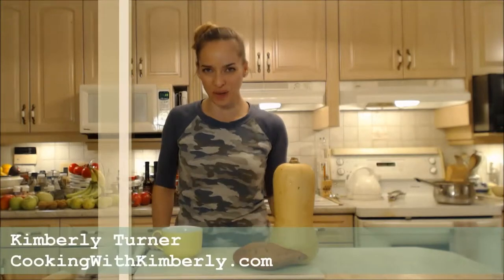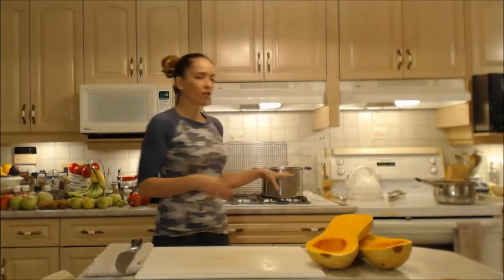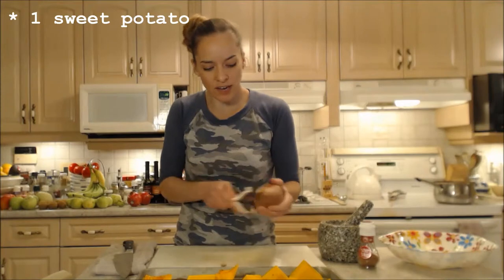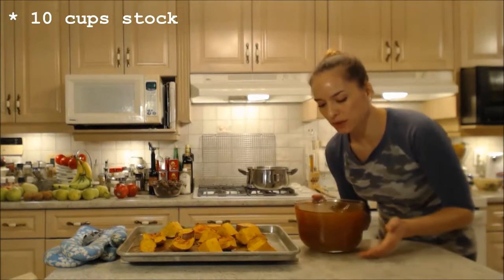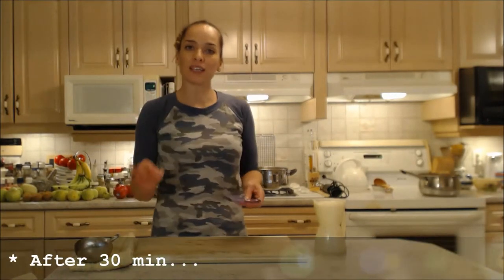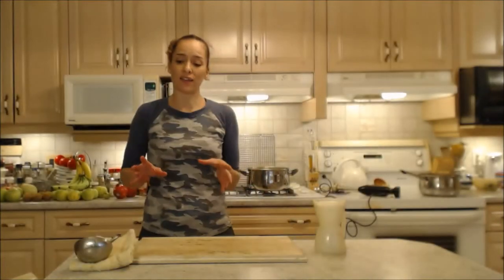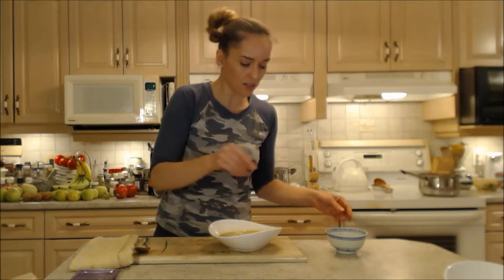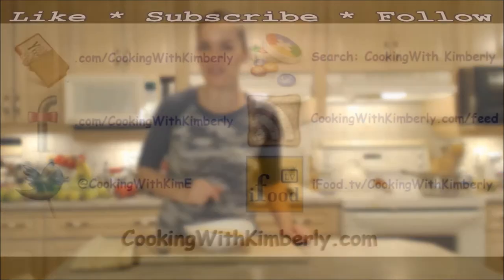How to Cook Cream of Roasted Butternut Squash & Sweet Potato Soup: Cooking with Kimberly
shares with you How to Cook Cream of Roasted Butternut Squash & Sweet Potato Soup!